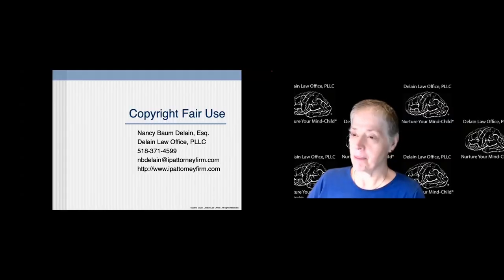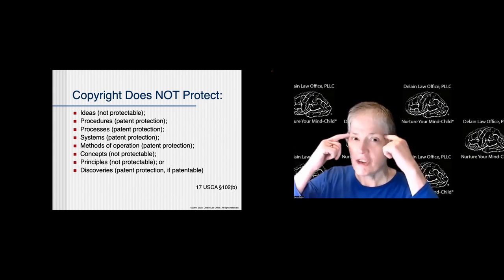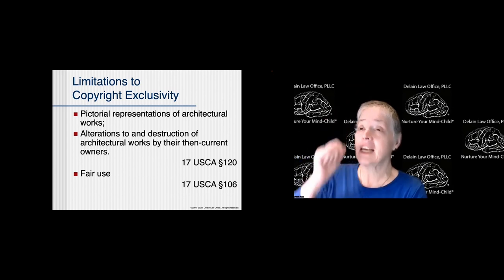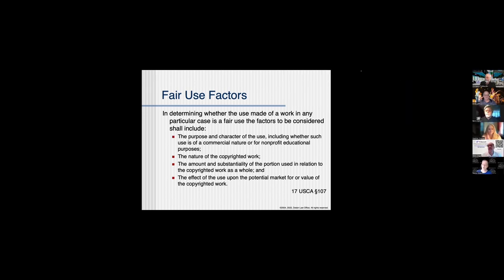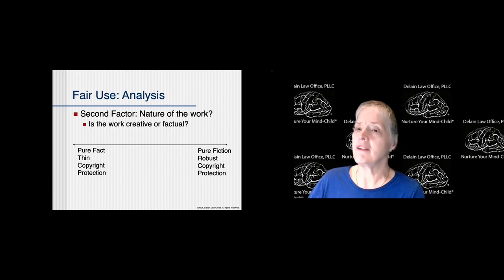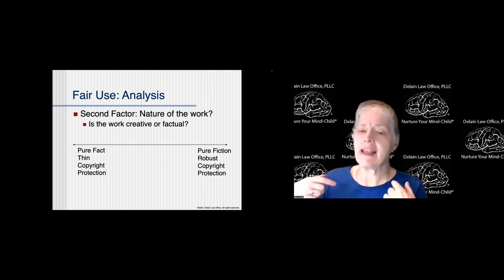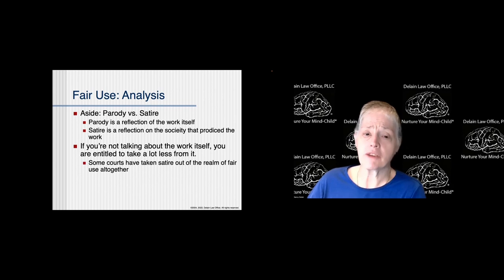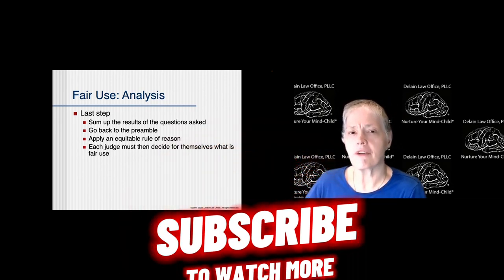copyright fairuse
This is the recording of an overview lecture of fairuse I gave in October 2022.
and give me a call.